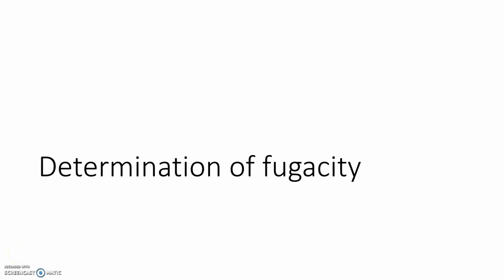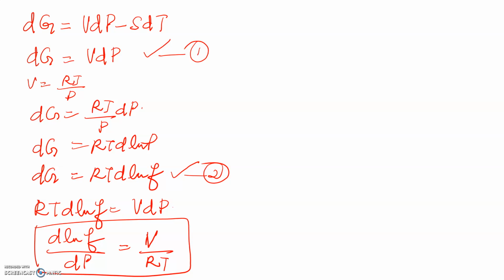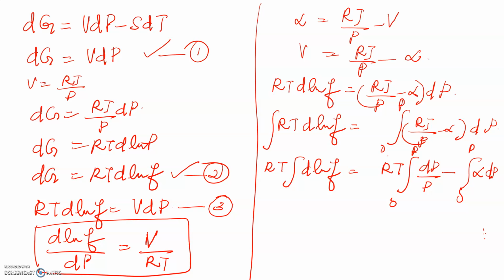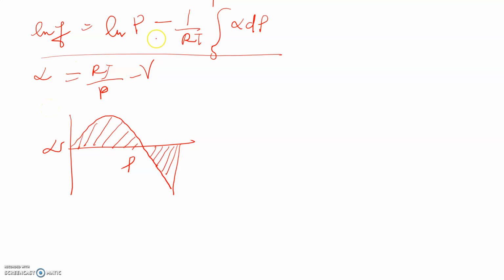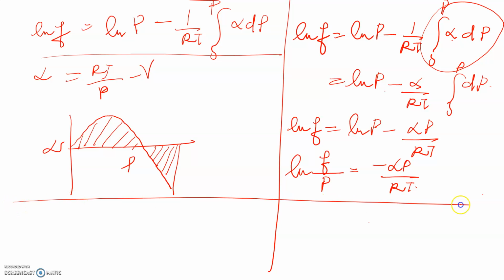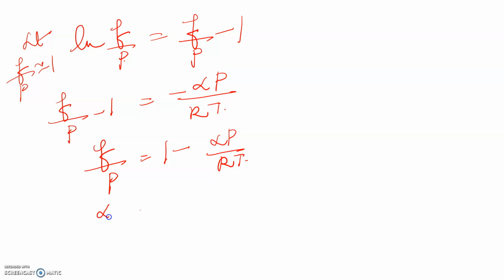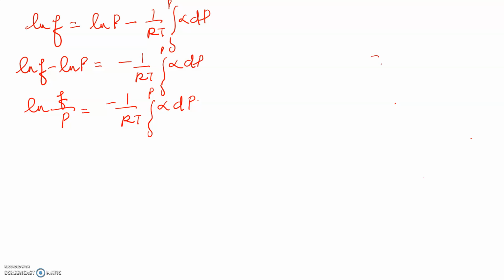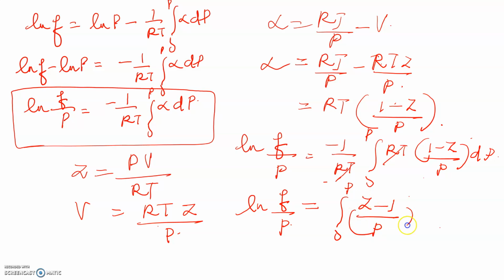MSc S1 TD Class 7 Part 3 Determination of fugacity